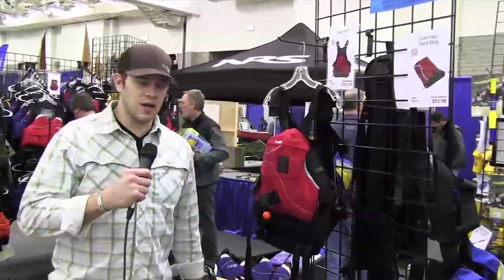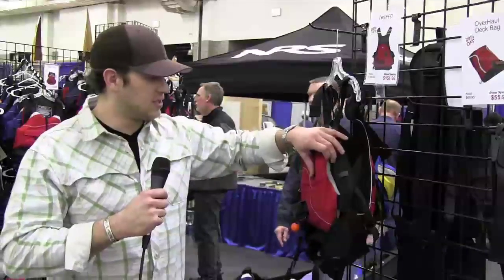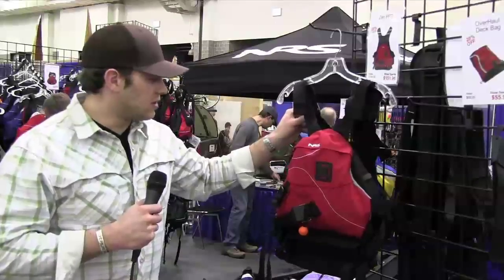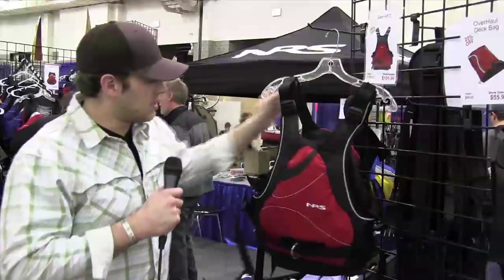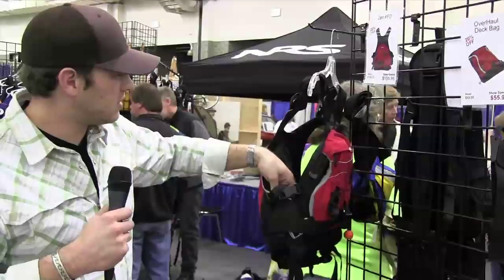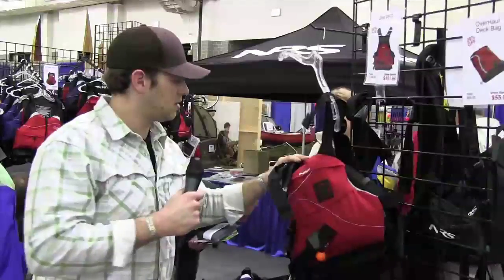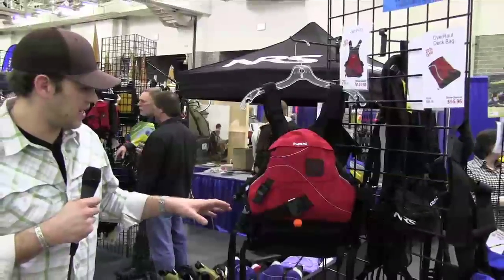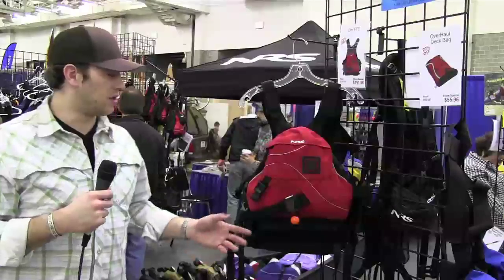CK TRADE TALK: CANOECOPIA NRS ZEN PFD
Canoe & Kayak Magazine went to Canoecopia 2013 to search for cool new boating gear and gadgets. Here's their take on the NRS Zen PFD.